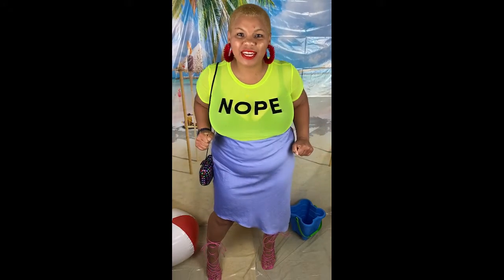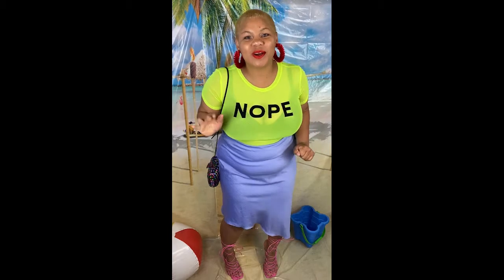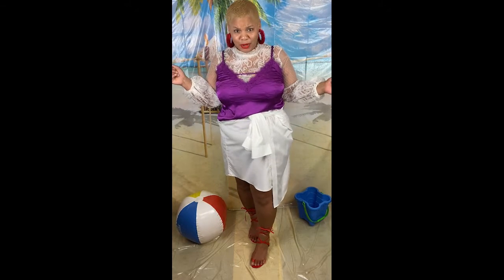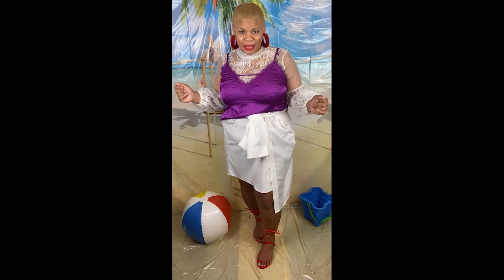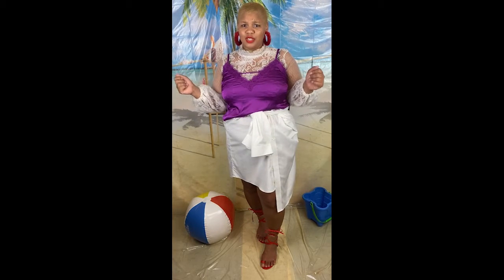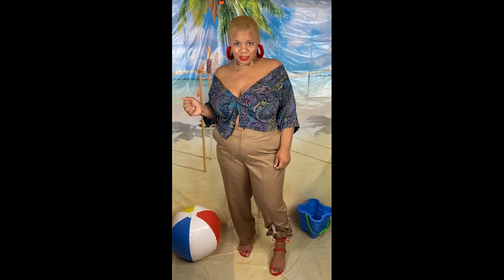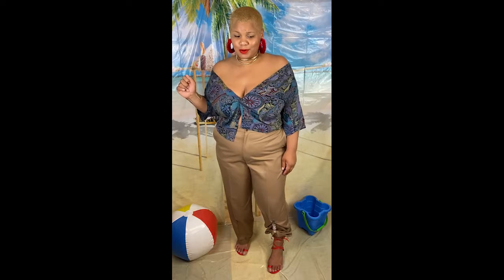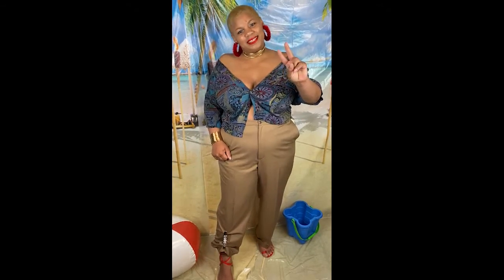Summer Trends | Royal Blue By Priscilla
Hello all, I am bringing you Summer Trends Royal Blue style. Comment things you would like to see from me.